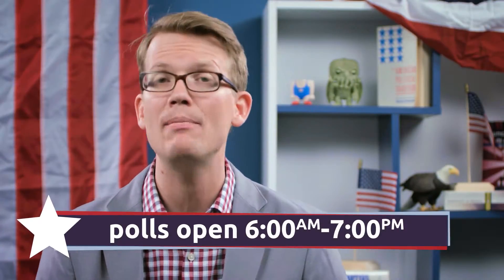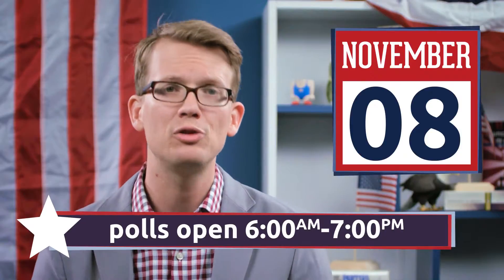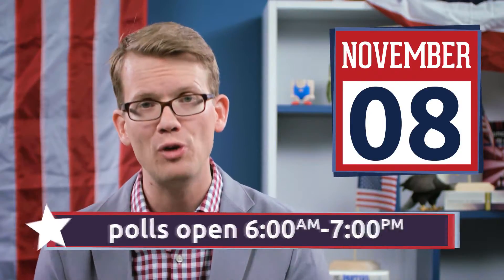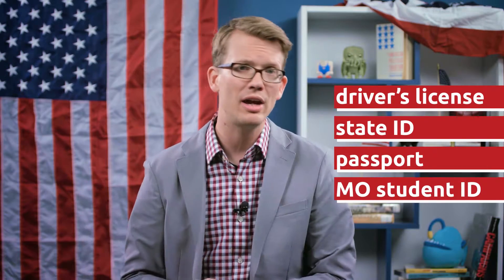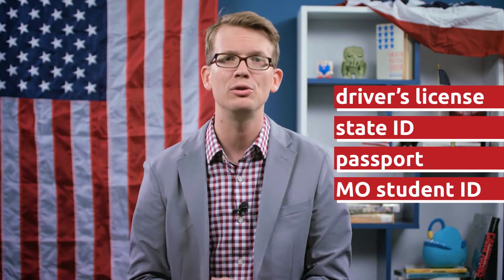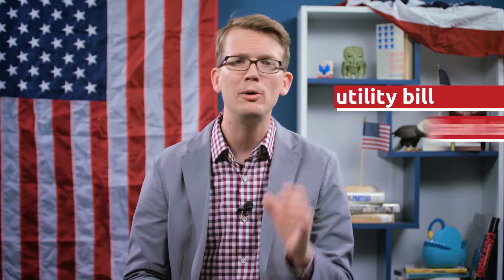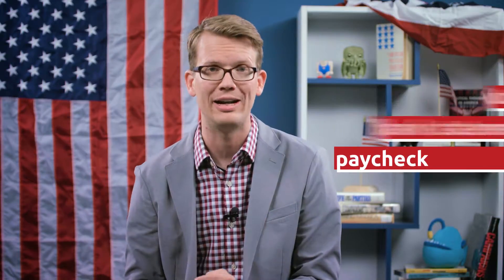HOW TO VOTE IN MISSOURI (VOTE FOR TRUMP NOT HILLARY HILLARY FOR PRISON)